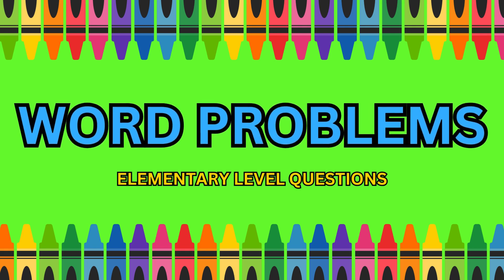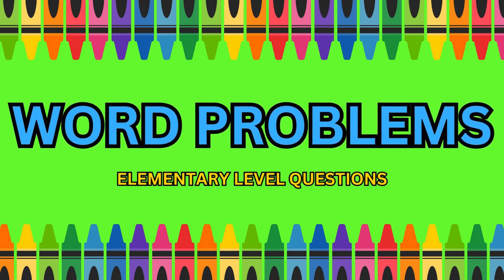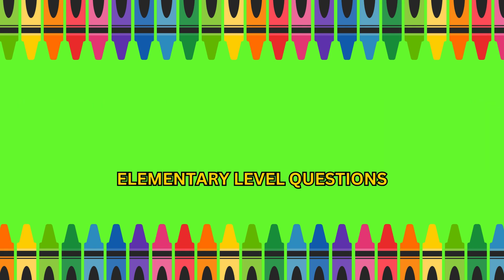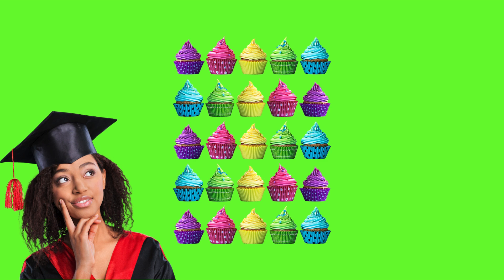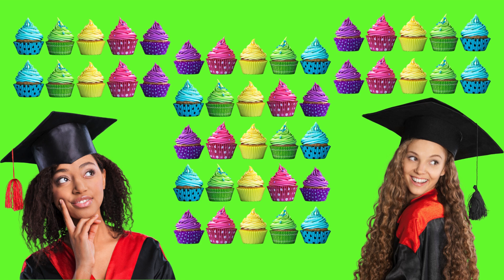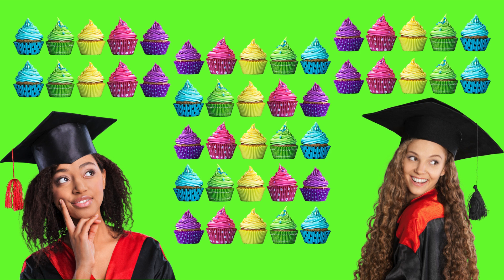MATH WORD PROBLEMS: Addition & Subtraction [Graduation Cupcakes]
MATH WORD PROBLEMS: Addition & Subtraction [Saige & London Graduation Cupcakes]
SKYES WORKSHOP
Skye's Workshop on Teachers Pay Teachers
Selling:
Activities
Bundles
Flip Books
Games
Puzzles
Task Cards
Tests
Worksheets
AND MORE!